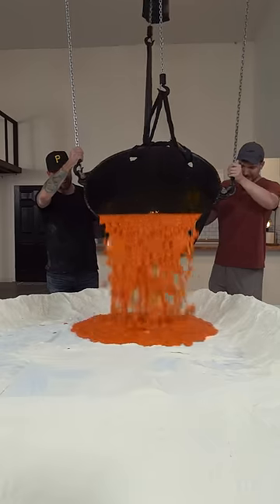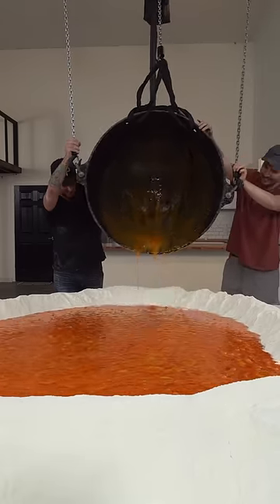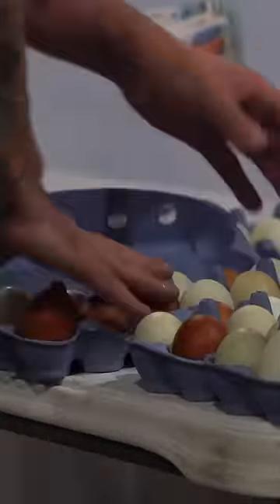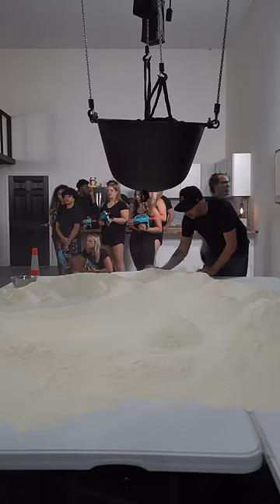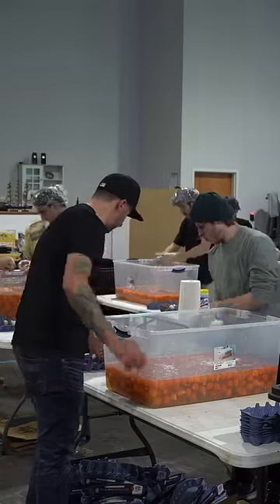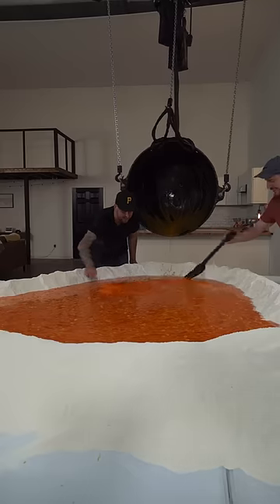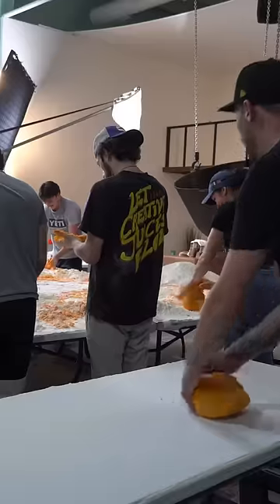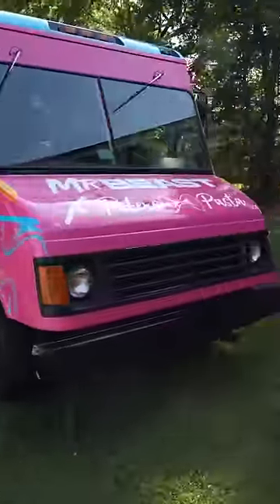10k Egg Pasta with @MrBeast